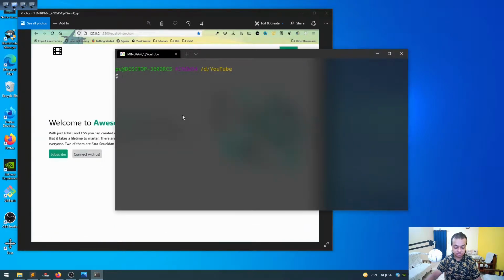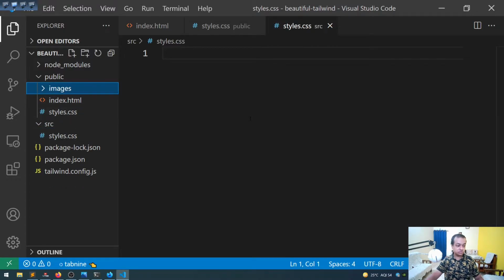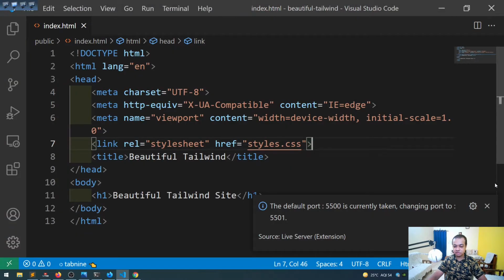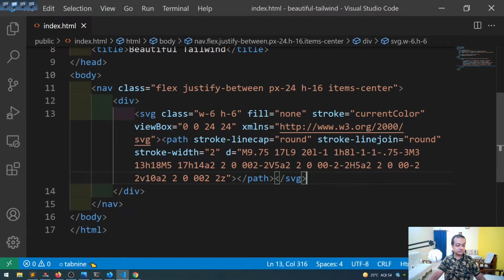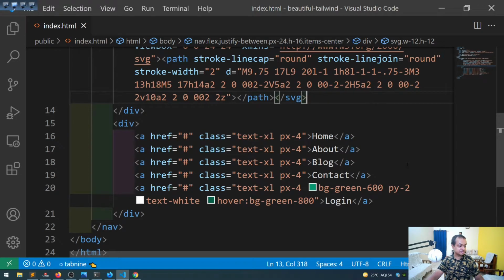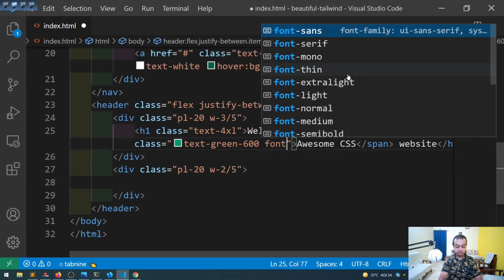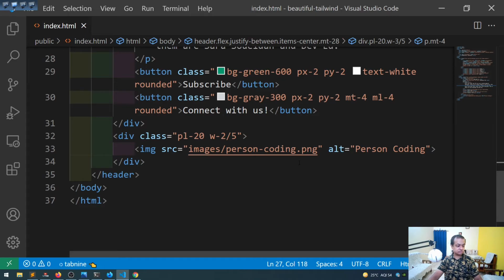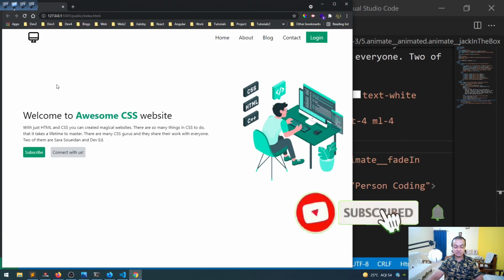Beautiful Landing Page Tailwind CSS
In this project we are going to build a beautiful tailwind CSS site. This site again will be created using only HTML and CSS and no framework. This site will also have cool animation effect.

How to build a landing page with tailwind css, tailwind ui, vite.
Share code - styled landing page with tailwind css.
Build a modern landing page with tailwind css.
Building a landing page with tailwind css.
We're going to build a landing page in tailwind css from skretch.
Design of landing page using tailwind css...
Build a landing page with tailwind css.
Follow along as i build a landing page with tailwind css and vue.

The goal here is to leverage tailwind css without adding much custom css at all.